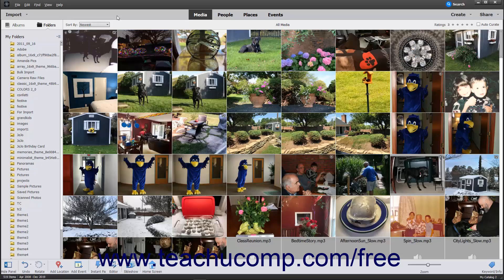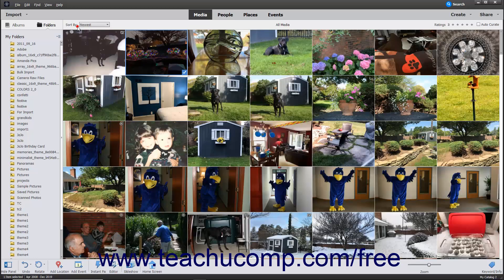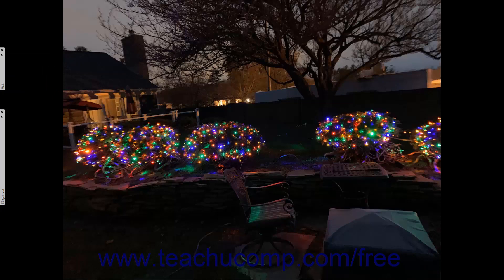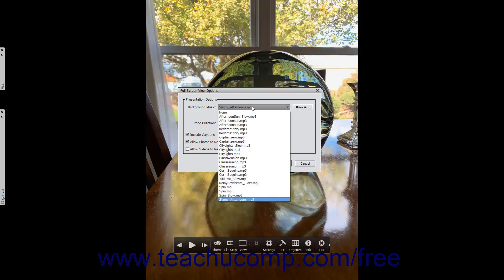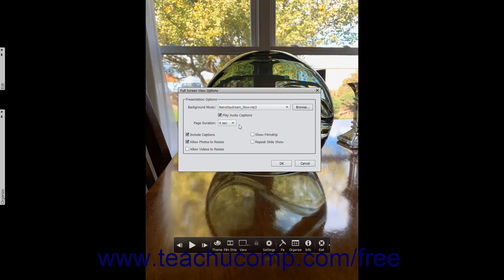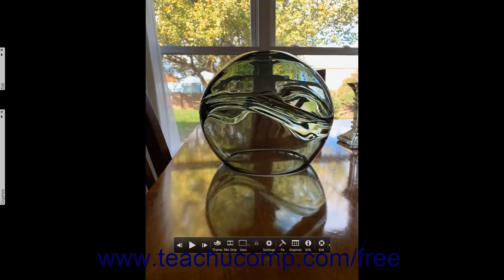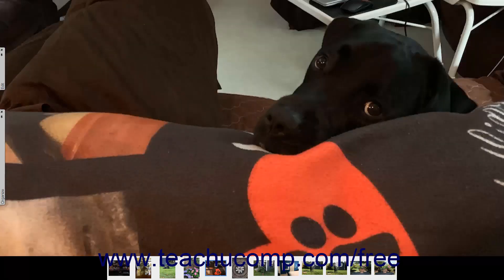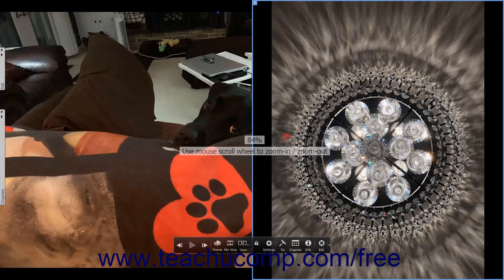How to Use Grid, Single Photo, & Full Screen Views in the Organizer in Adobe Photoshop Elements 2023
FREE Course! Learn how to use the Grid, Single Photo, and Full Screen Views of photos in the Organizer of Photoshop Elements 2023 A clip from Mastering Photoshop Elements Made Easy. - the most comprehensive Photoshop Elements tutorial available. Visit us today!